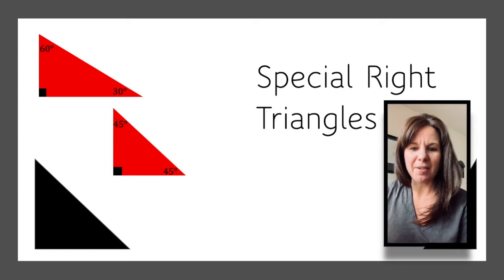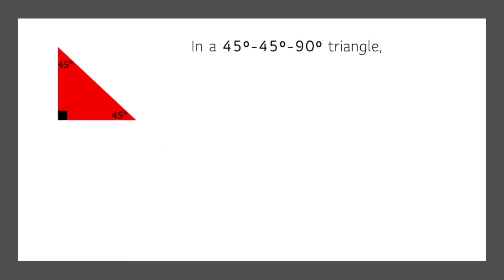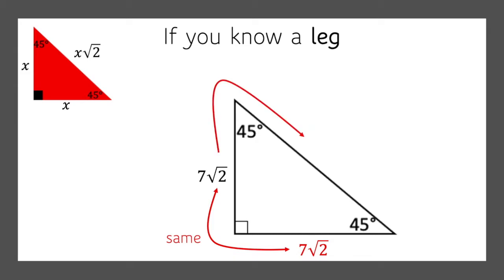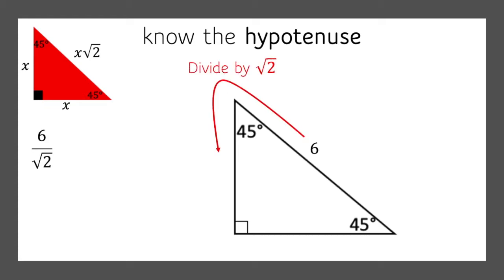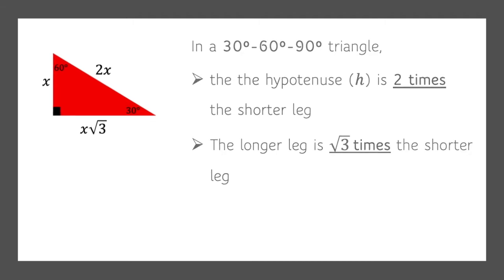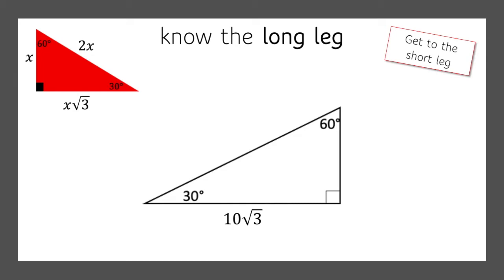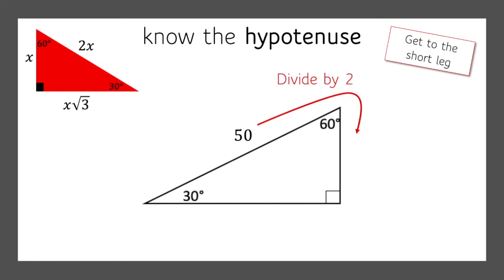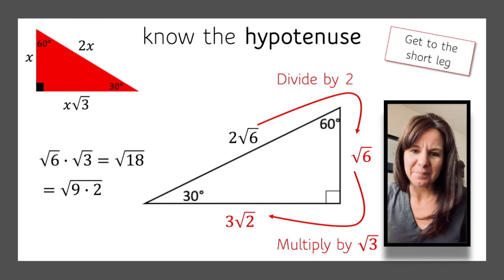8.3 Special Right Triangles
45-45-90
30-60-90